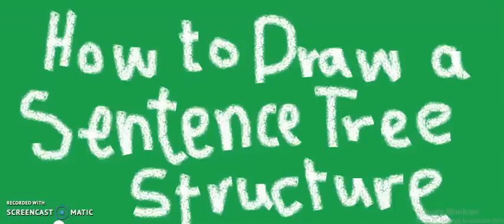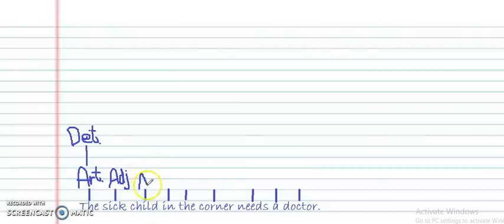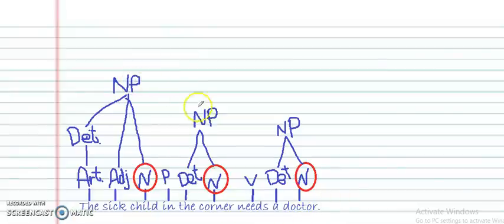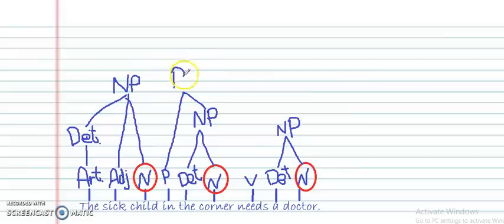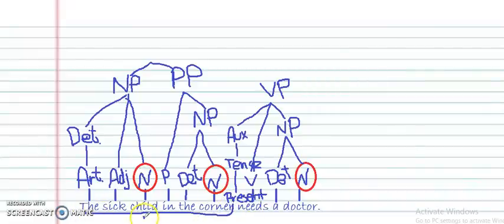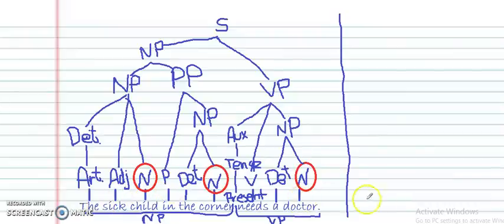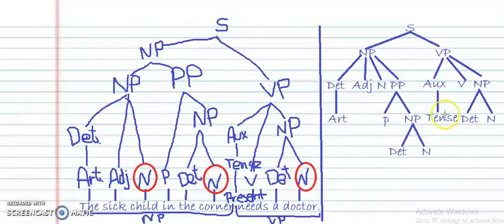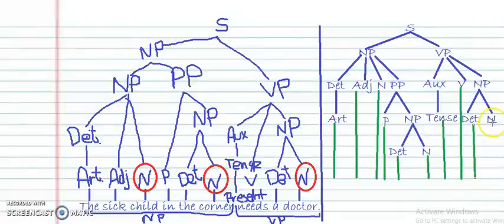How to Draw a Sentence Tree Structure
Here students of syntax can learn a simple way to draw a tree diagram for a sentence.